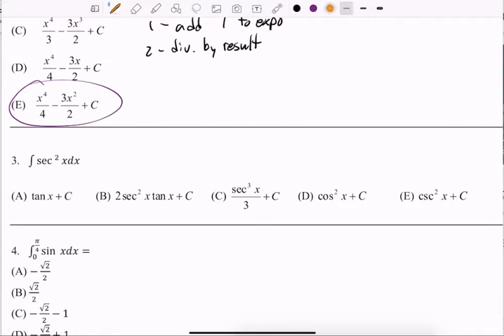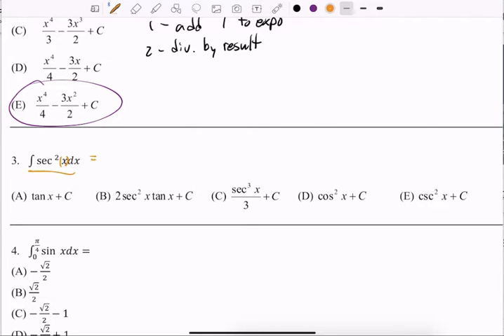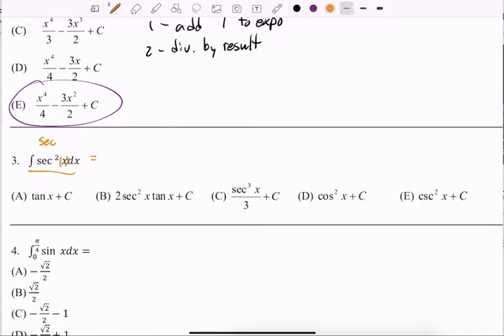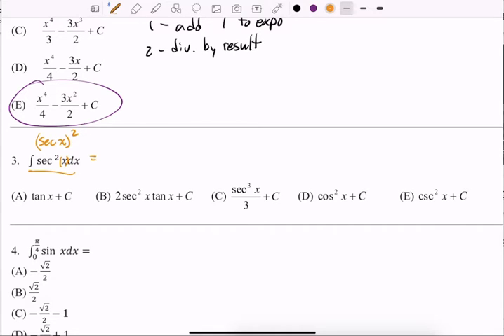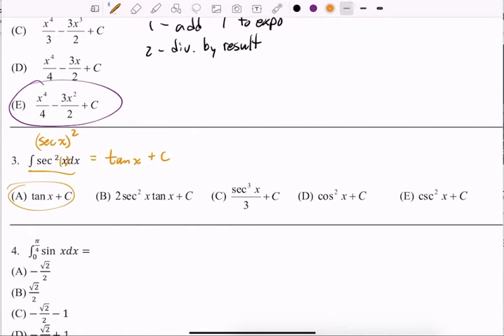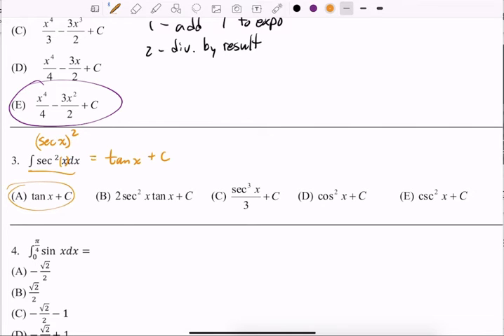#3 indefinite integral trig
How do you solve an indefinite integral?